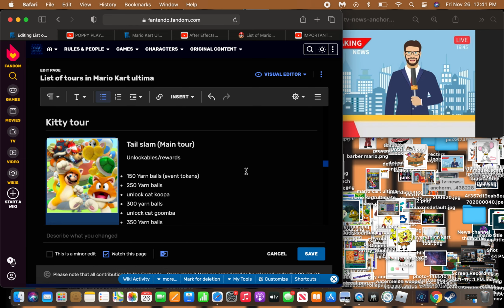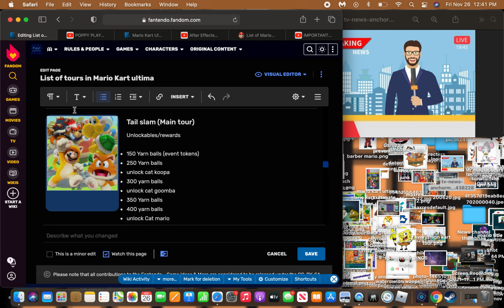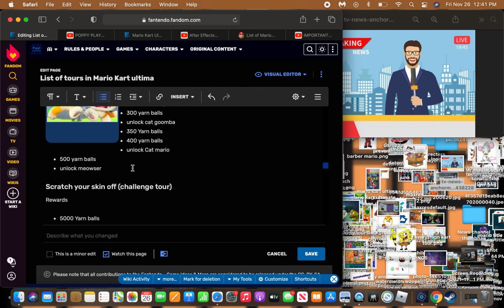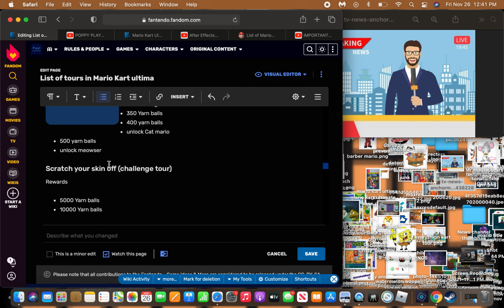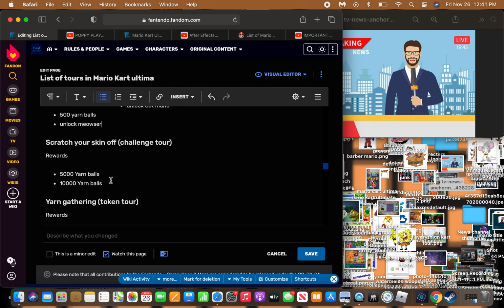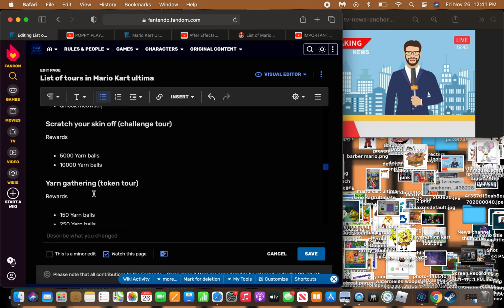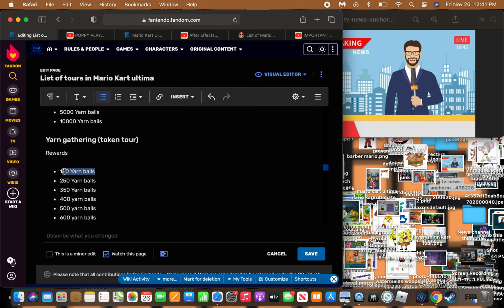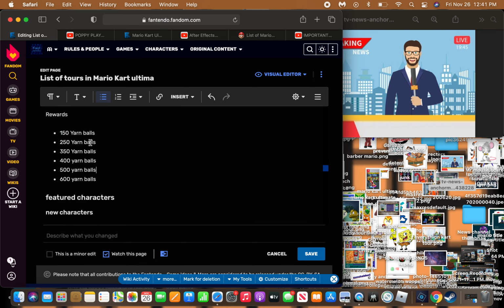IMPORTANT NEWS: 4 NEW Cat characters are here!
There are 4 NEW cat characters, opinions?